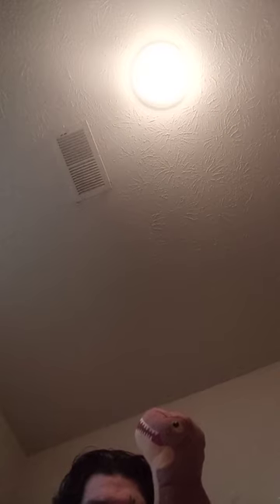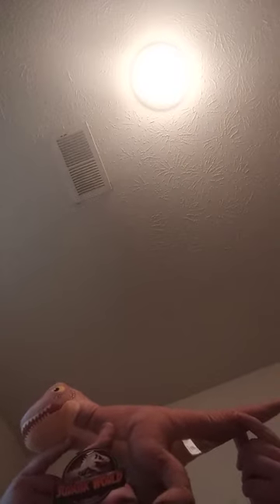Toy Factory Jurassic World Camp Cretaceous T Rex Plush Review